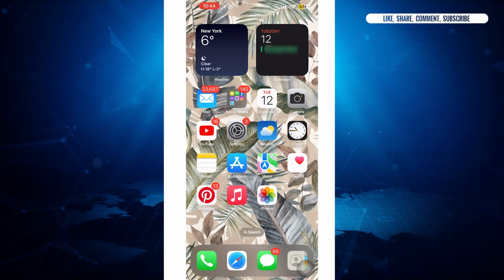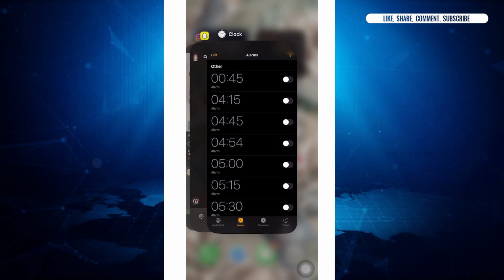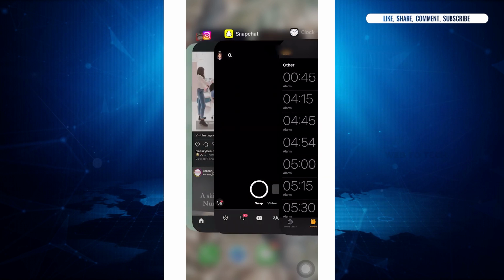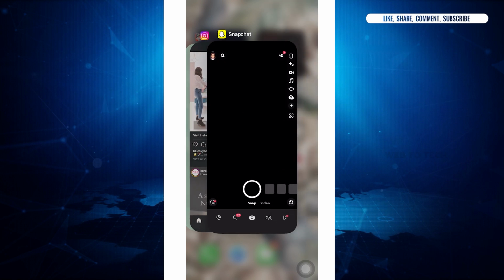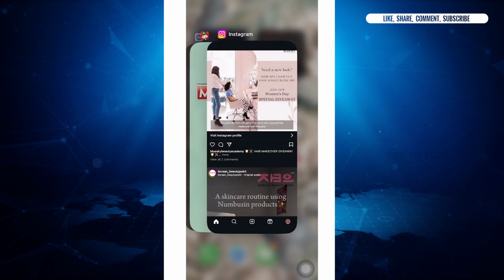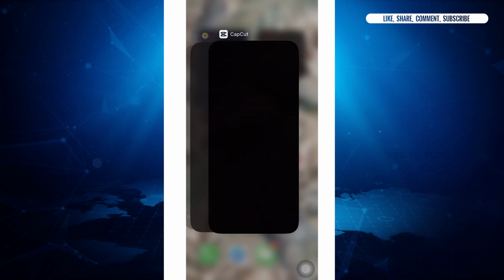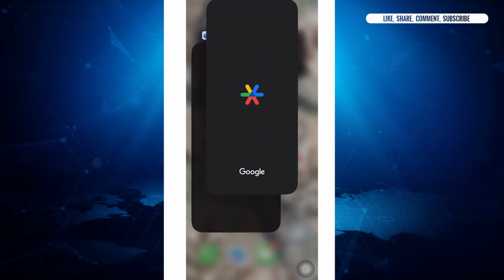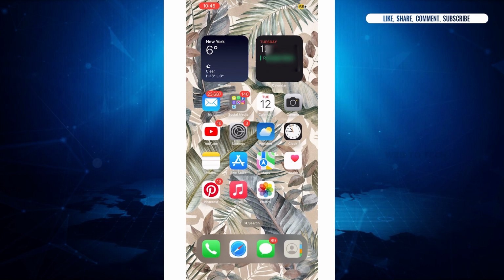How to Close All Apps on iPhone | Remove All Background Running Apps 2024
Today in this tutorial video we are going to show you on how to close all background running apps on iphone mobile. watch the video till the end to learn the process.